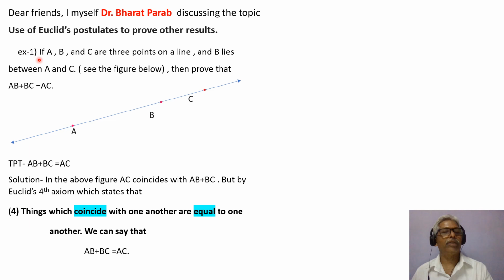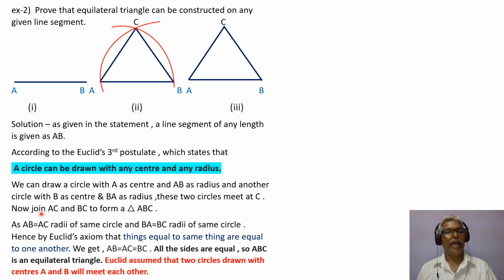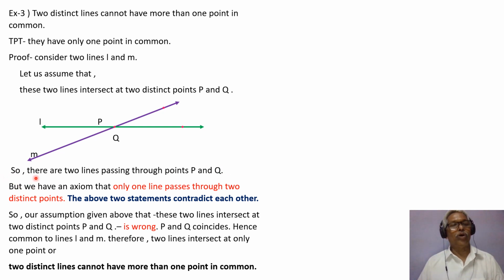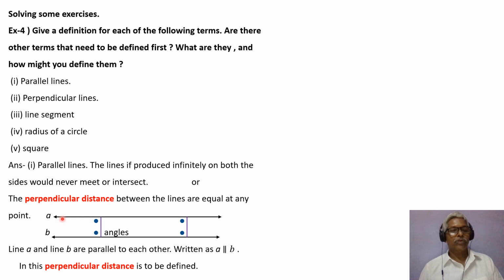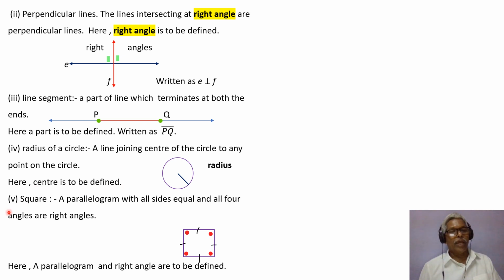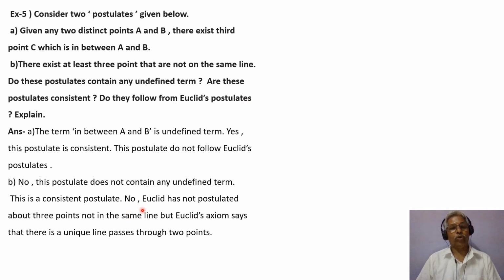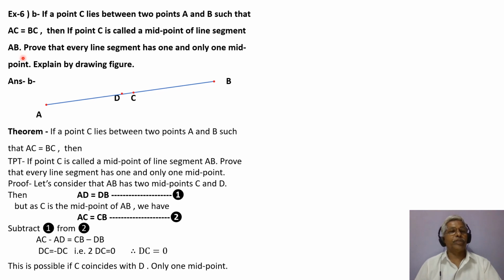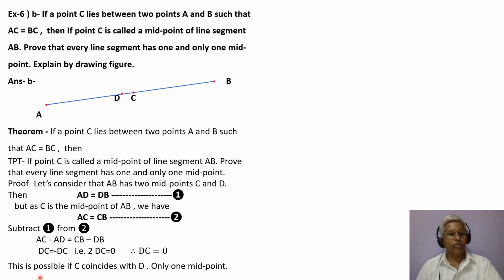Use of Euclid's Postulates to prove other results. Std-9. Dr. Bharat Parab